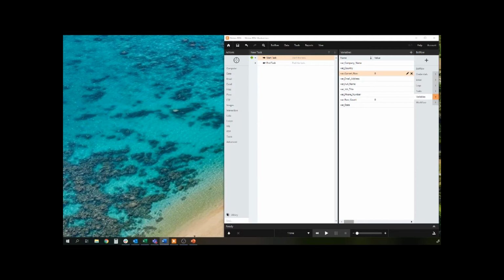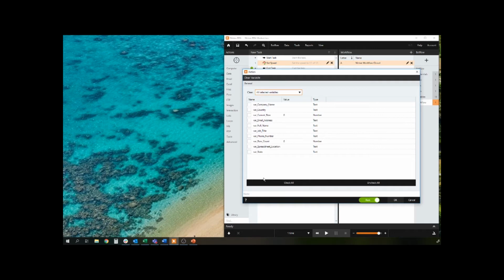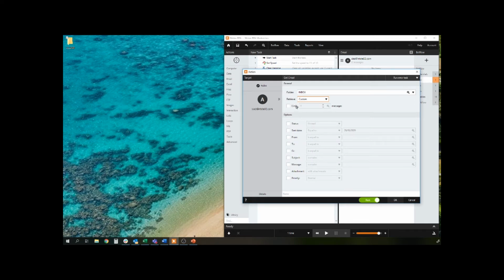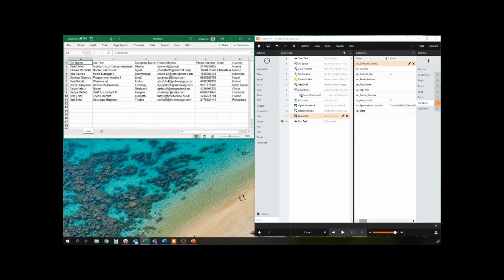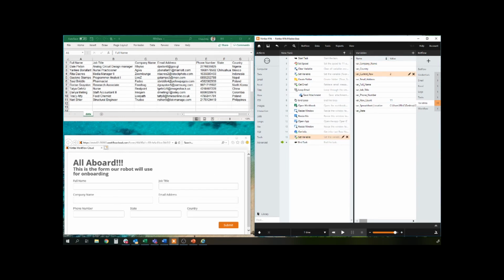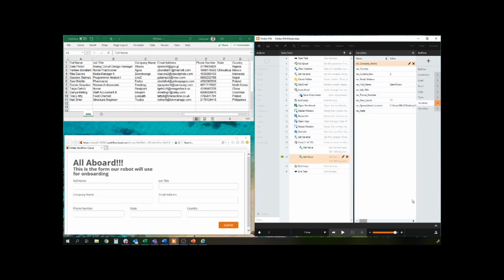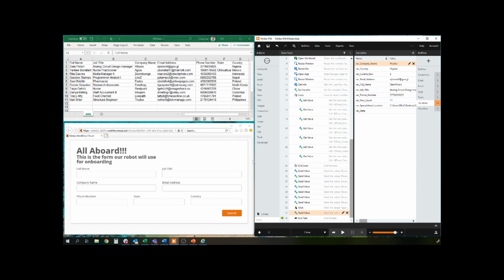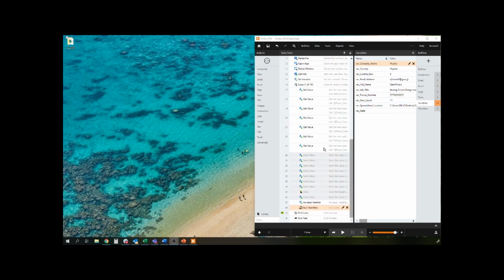RPA Masterclass Bot Build